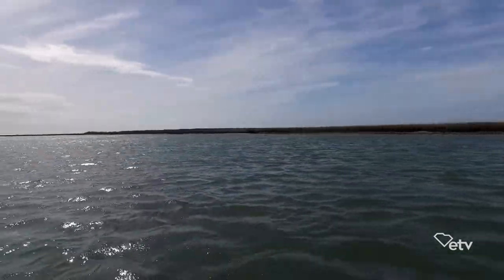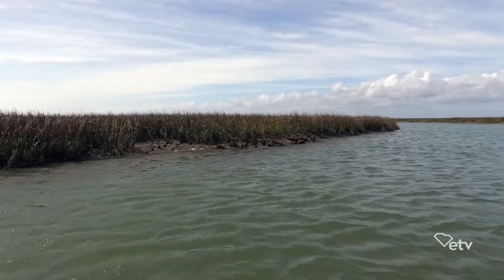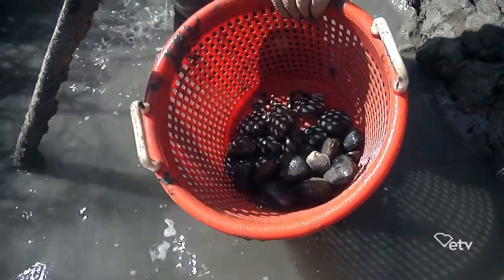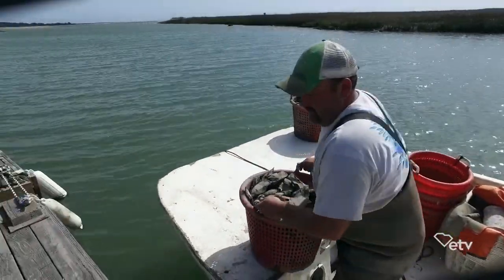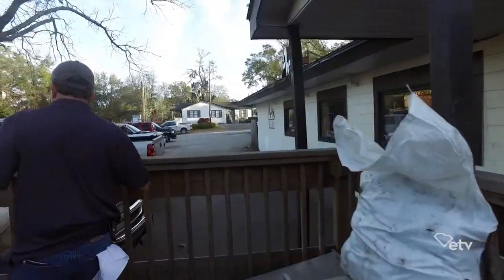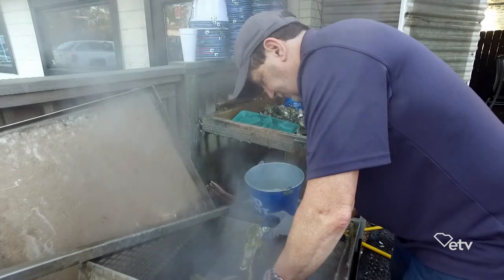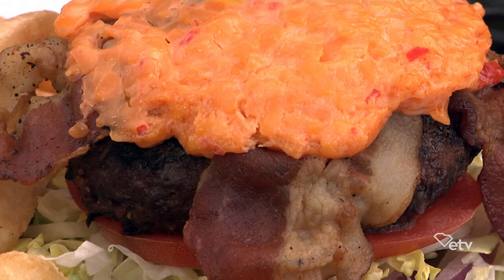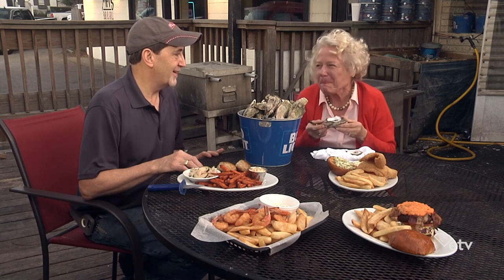Making It Grow - Bulls Bay Oysters and Clams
Clemson Extension Agent and Host of "Making It Grow" Amanda McNulty travels to Bull Bay Island, where Rocky Magwood and his family have been oystering and fishing for generations. After harvesting some oysters and clams, Amanda and Rocky take the fresh seafood to Art's Bar & Grill in Mount Pleasant. Here, owner Kent Frits specializes in using local seafood and products to create delicious dishes.